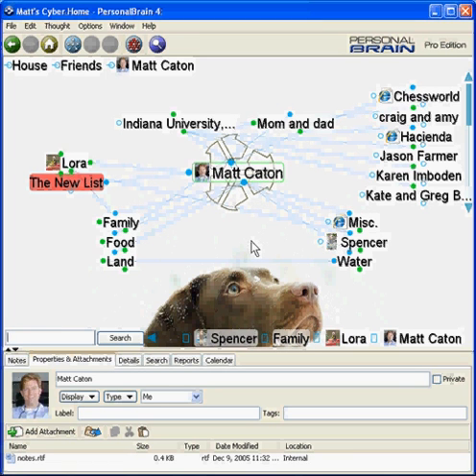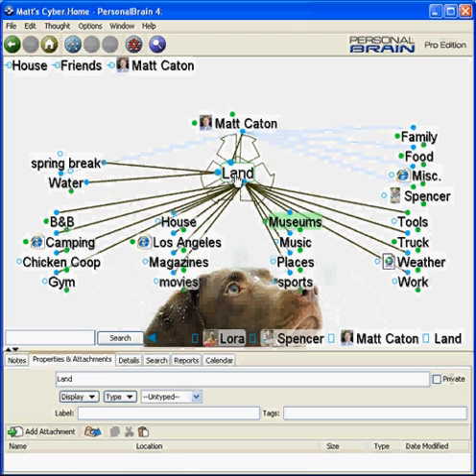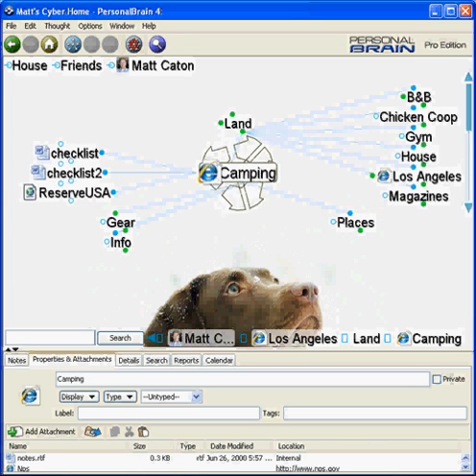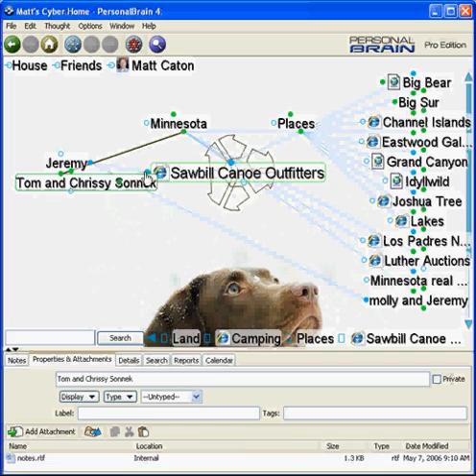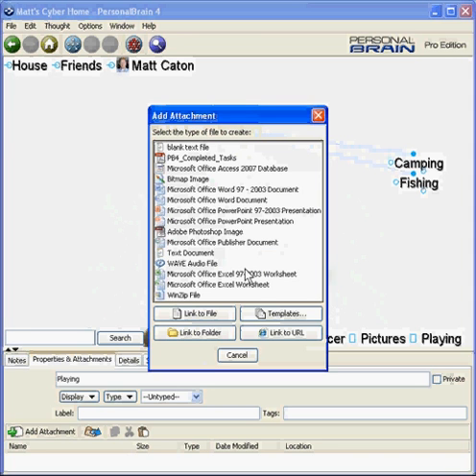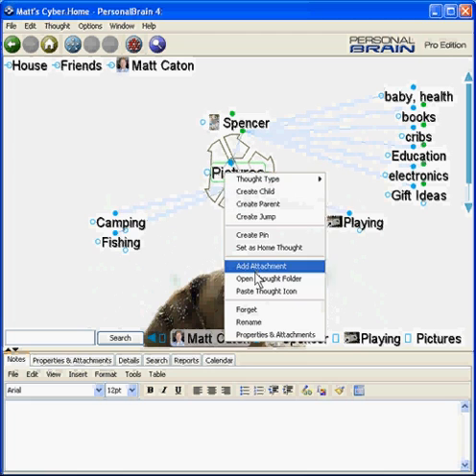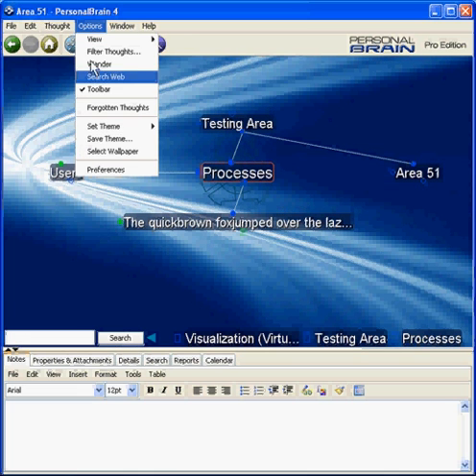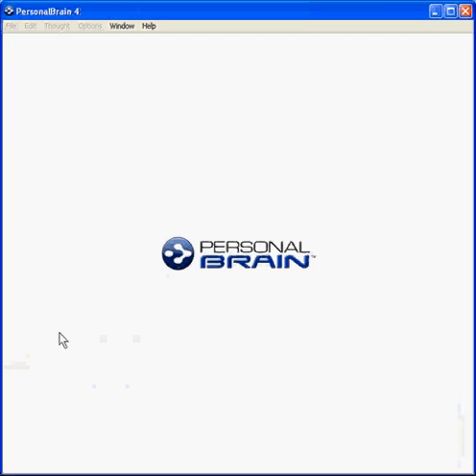Matt's PersonalBrain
A brief demonstration of Matt's PersonalBrain.  PersonalBrain is Knowledge Management Software from TheBrain Technologies